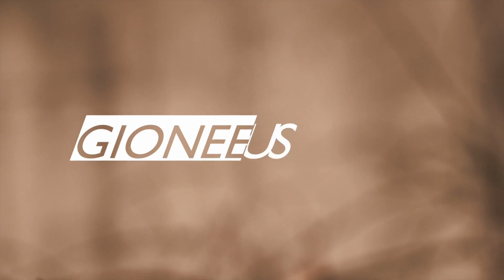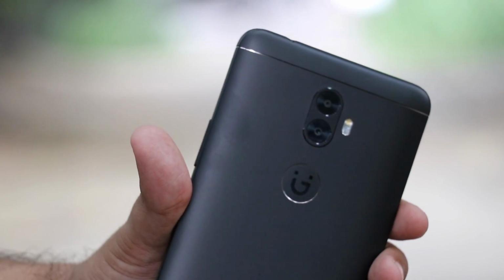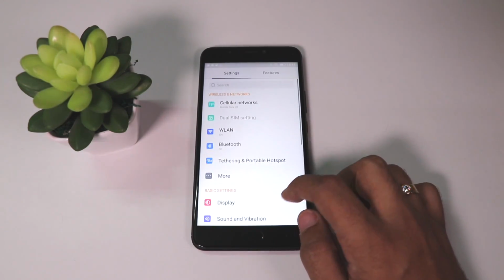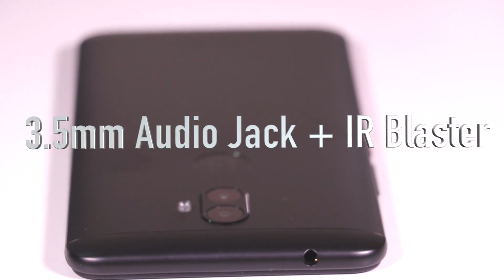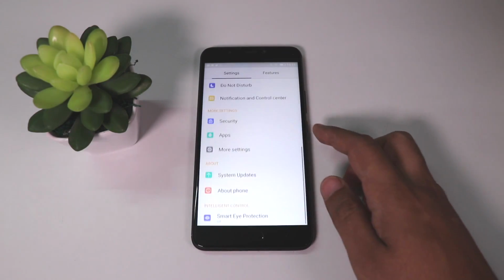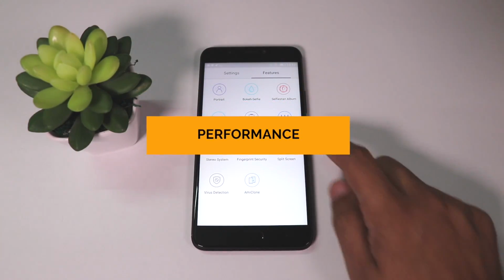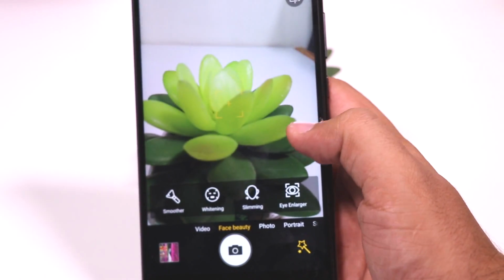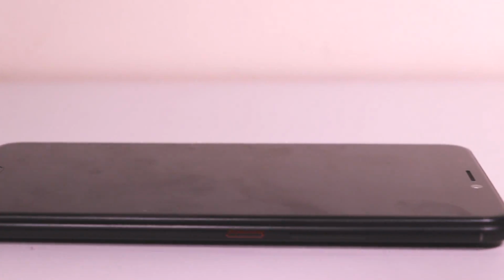Gionee A1 Plus - The Unbiased Review and Giveaway includes Unboxing, Benchmark Test, Camera Samples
To buy the Gionee A1 Plus